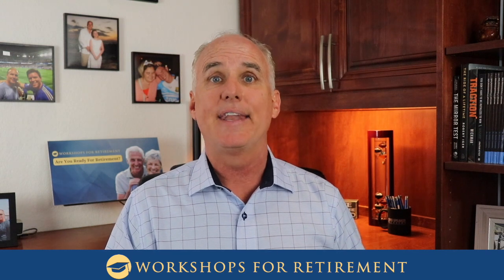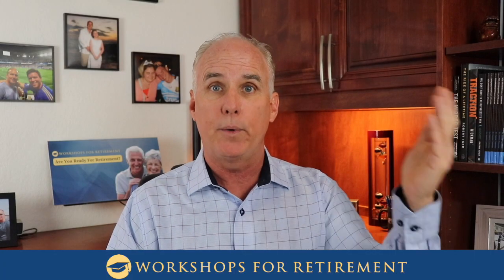Annuities: The Good, The Bad & The Ugly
In this video, we explore the ins and outs of annuities and how these investments can impact your retirement strategy. 💵

Whether you're considering investing or simply want to understand more about annuities, this video offers valuable insights to help you make informed decisions.

Are you ready for retirement? 🤔 TAKE OUR RETIREMENT QUIZ ➡️

Join us for an upcoming workshop!